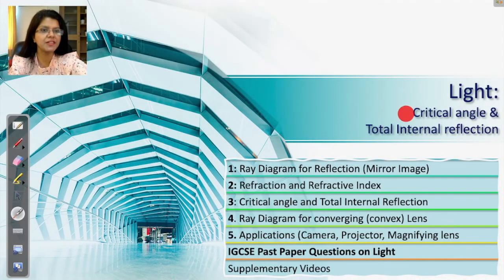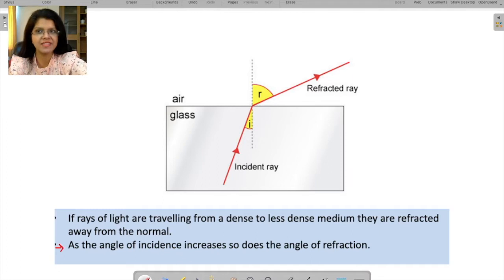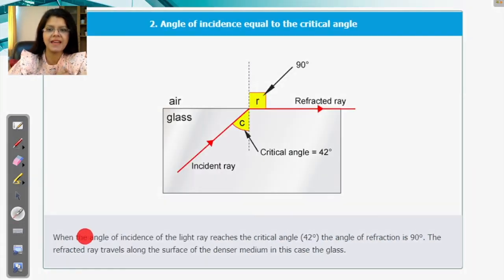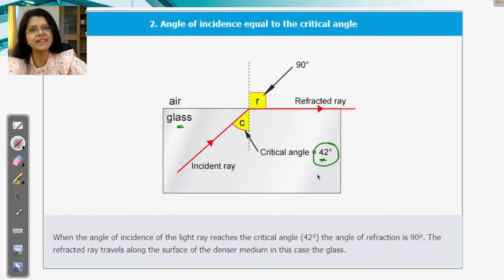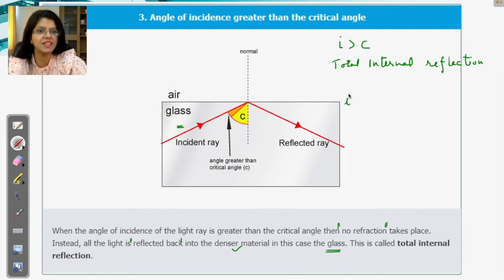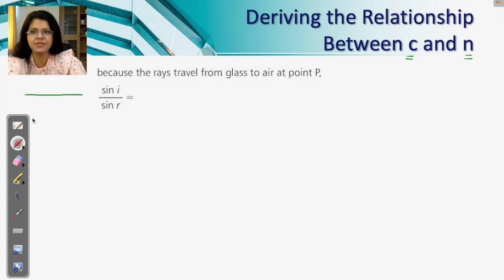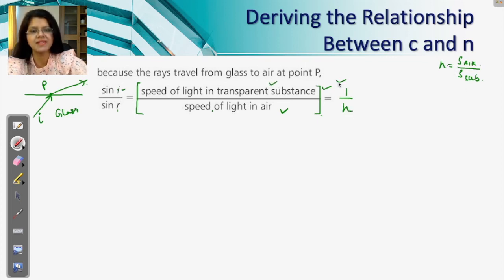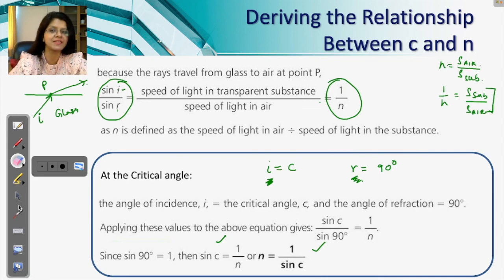3. Critical angle and Total Internal Reflection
Must watch videos in sequence for Chapter - Light